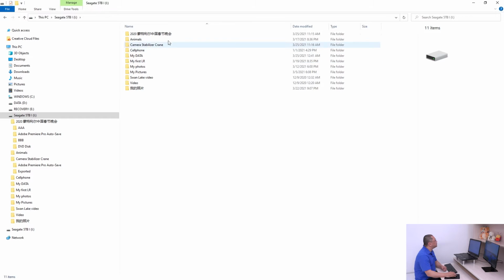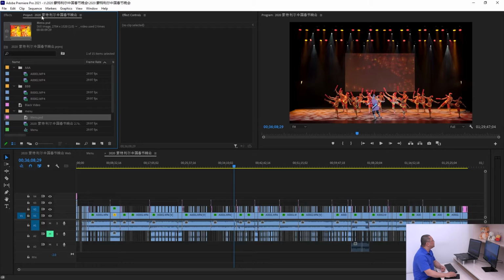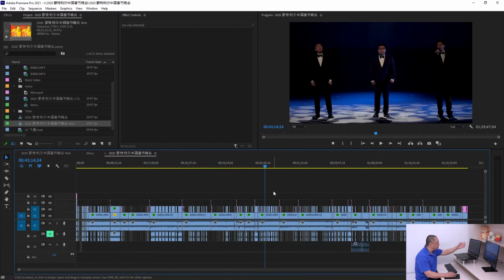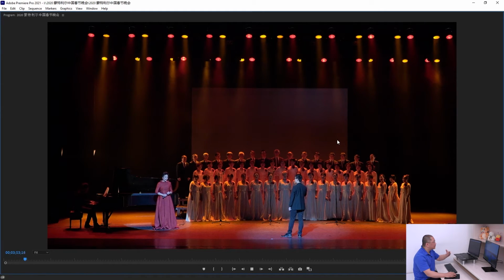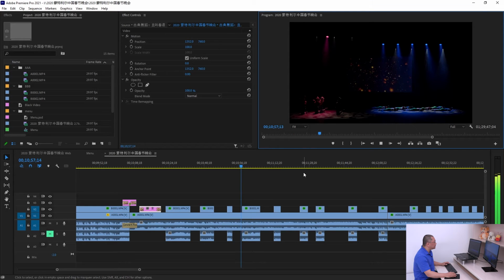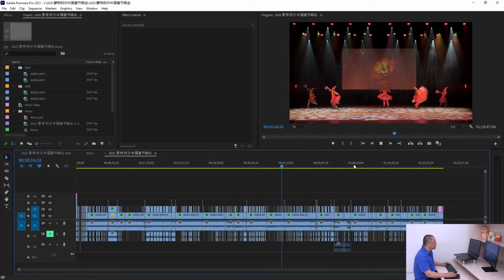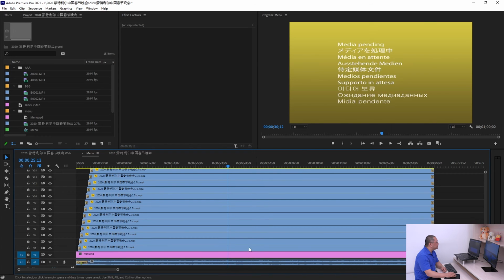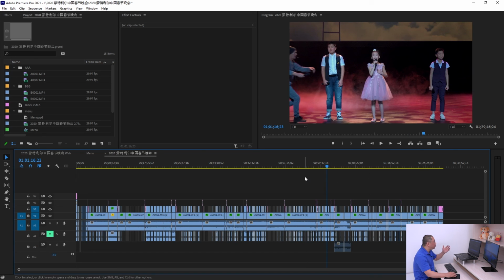Adobe Premiere Pro 2021 - 2020 Montreal Chinese Festival Gala